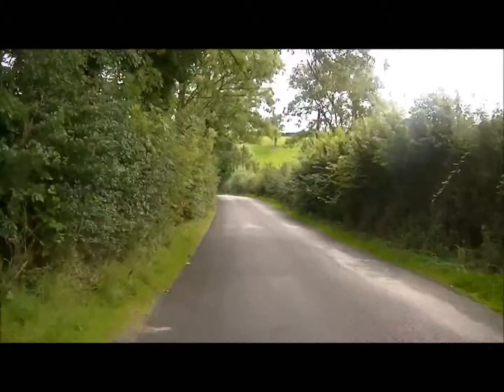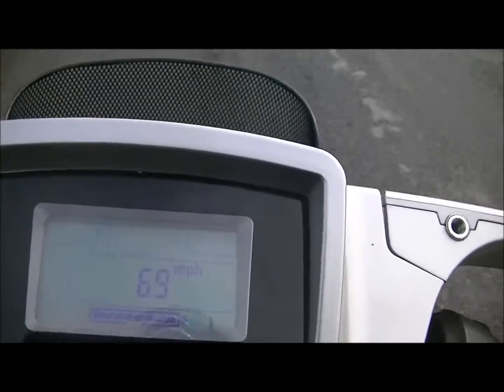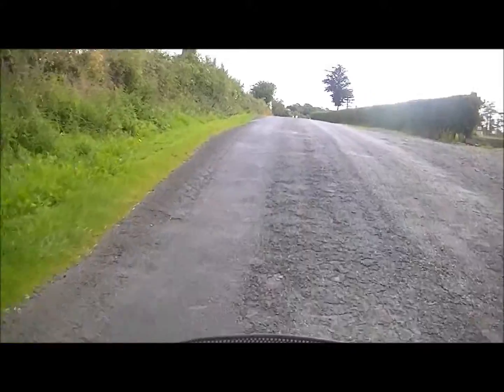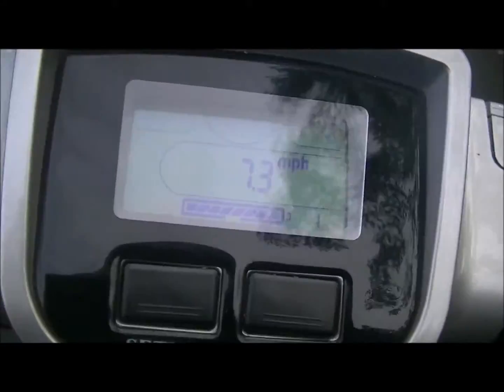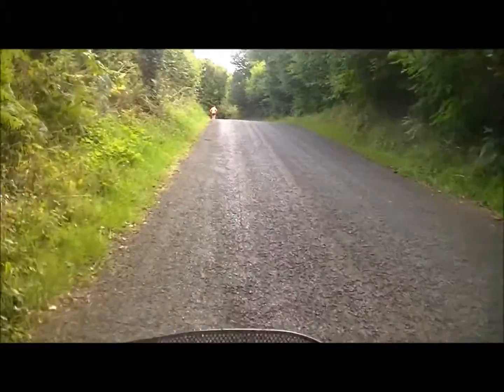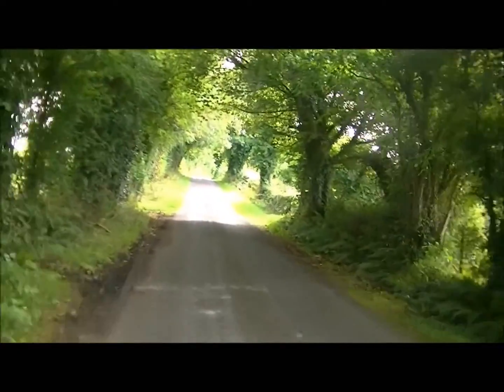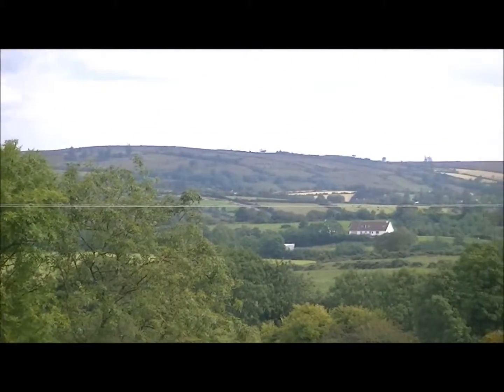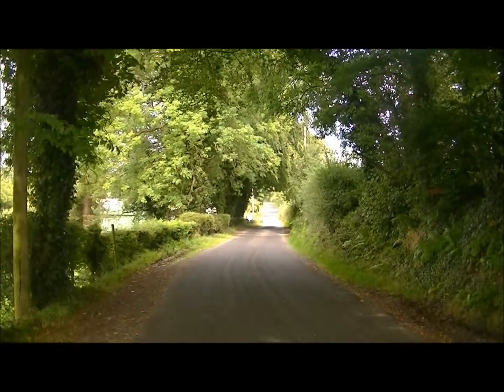FERMANAGH HILLS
Description